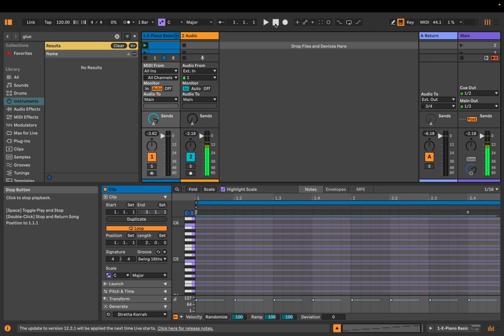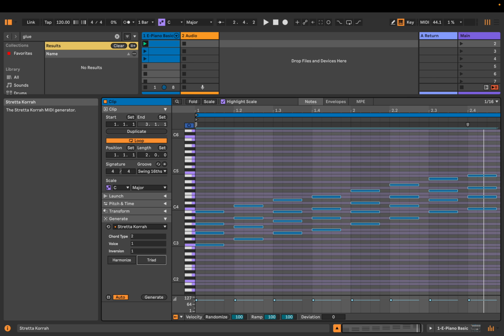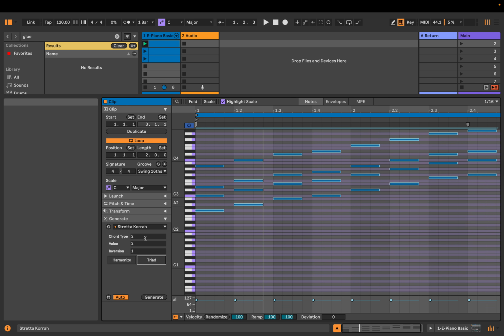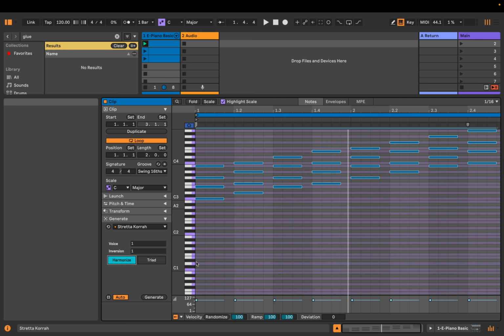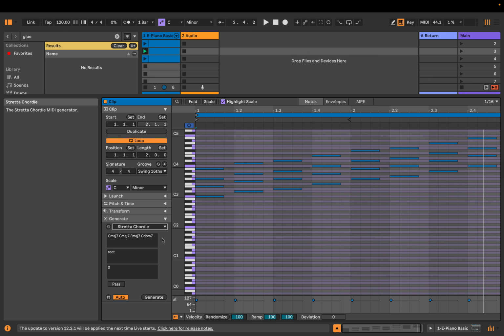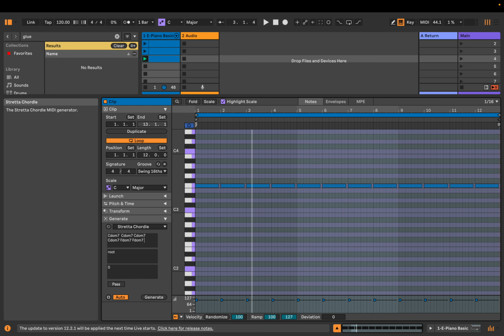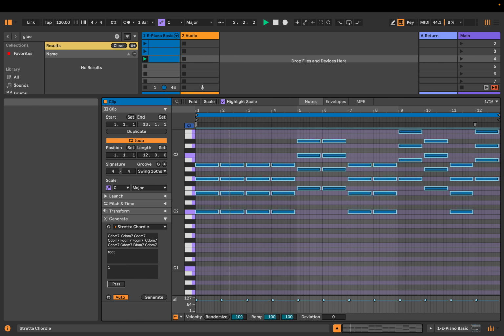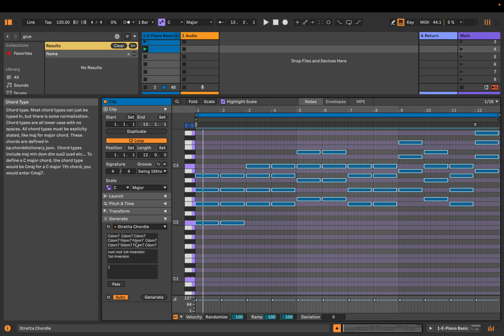Stretta Korra and Chordle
Quick overview of two MIDI chord generators for Ableton Live.